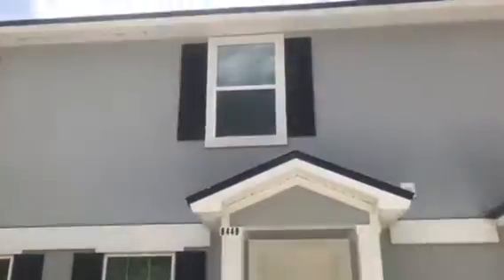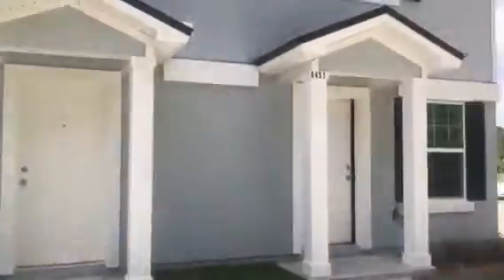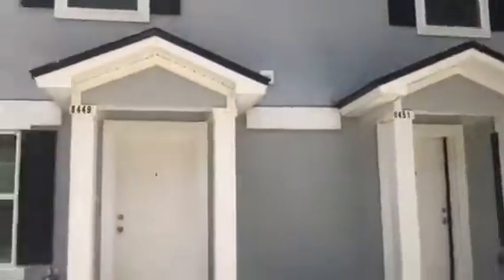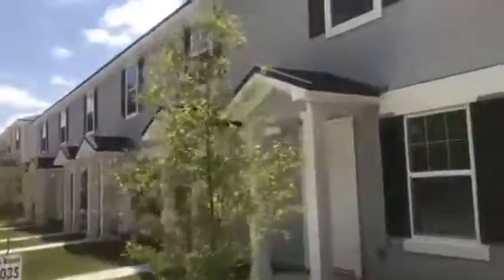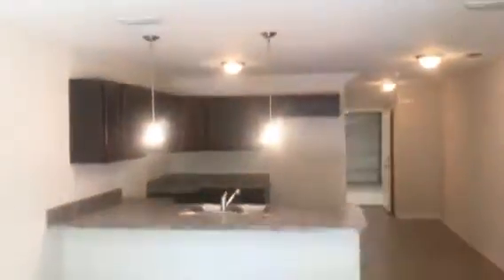8449 McGirts Village Ln Jacksonville Fl New Construction Investment Property